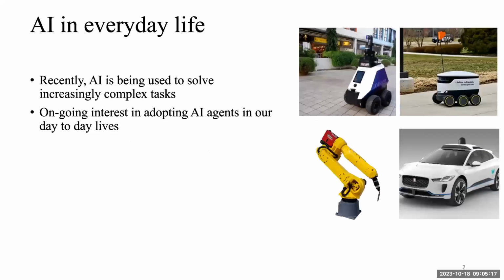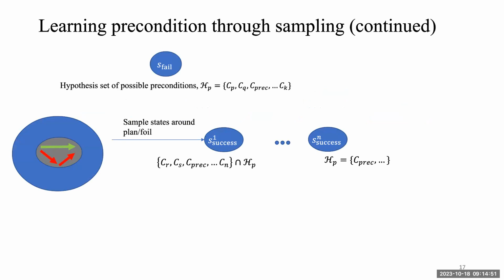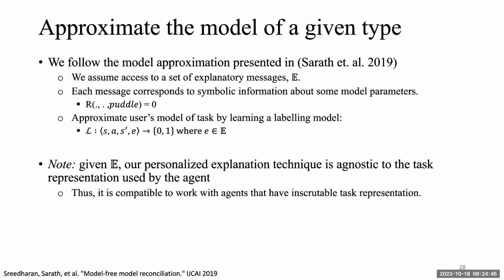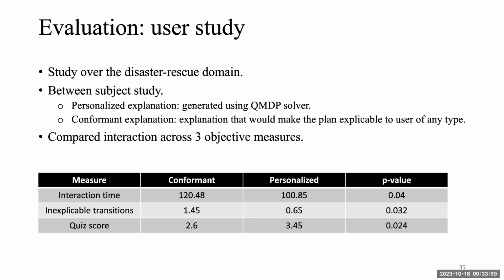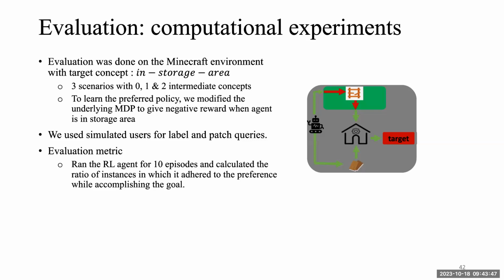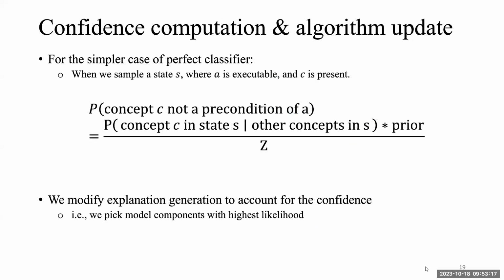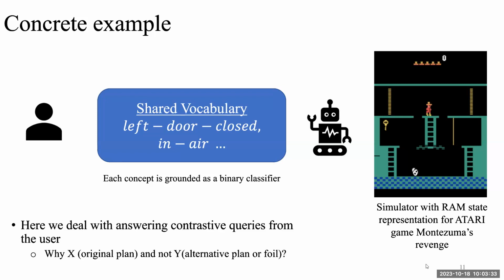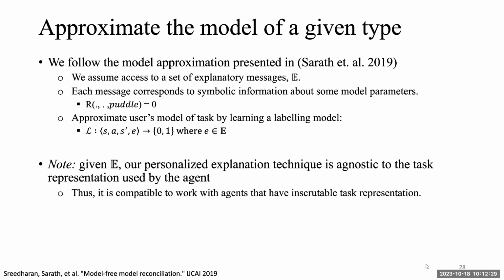Towards More Accessible Human-AI Interactions in Sequential Decision Making Tasks (Utkarsh Soni)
In today’s world, artificial intelligence (AI) is increasingly becoming a part of our daily lives. For this integration to be successful, it’s essential that AI systems can effectively interact with humans. This means making the AI system’s behavior more understandable to users and allowing users to customize the system’s behavior to match their preferences. However, there are significant challenges associated with achieving this goal.

One major challenge is that modern AI systems, which have shown great success, often make decisions based on learned representations. These representations, often acquired through deep learning techniques, are typically inscrutable to the users inhibiting explainability and customizability of the system. Additionally, since each user may have unique preferences and expertise, the interaction process must be tailored to each individual.

In this proposal, we address these challenges that arise in human-AI interaction scenarios, especially in cases where the AI system is tasked with solving sequential decision-making problems. We achieve this by introducing a framework that uses a symbolic interface to facilitate communication between humans and AI agents. This shared vocabulary acts as a bridge, enabling the AI agent to provide explanations in terms that are easy for humans to understand and allowing users to express their preferences using this common language. To address the need for personalization, we provide mechanisms that allow users to expand this shared vocabulary, enabling them to express their unique preferences effectively. Moreover, our AI systems are designed to take into account the user’s background knowledge when generating explanations tailored to their specific needs.

Graduate Supervisory Committee

Dr. Subbarao Kambhampat (Chair)

Dr. Huan Liu

Dr. Chitta Baral

Dr. Chris Bryan